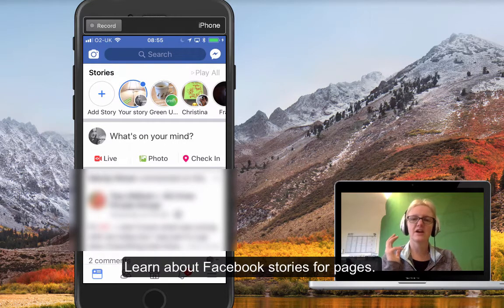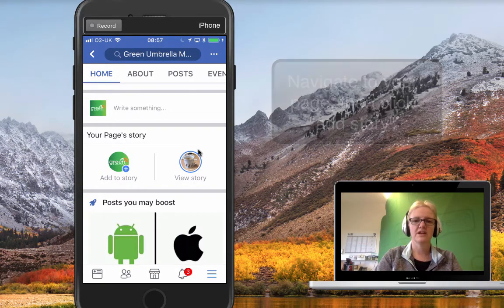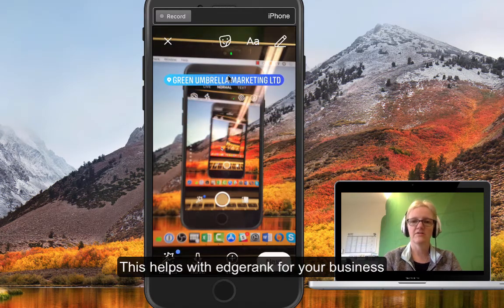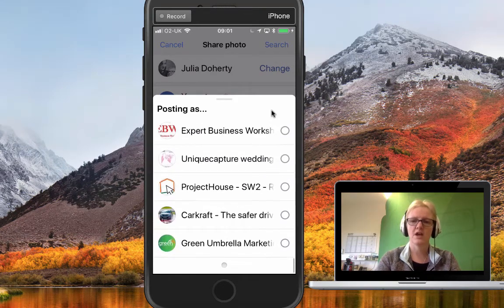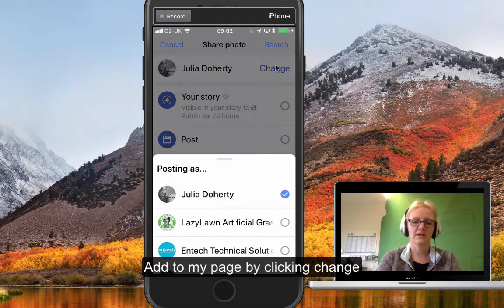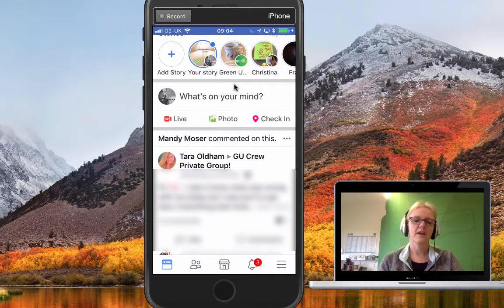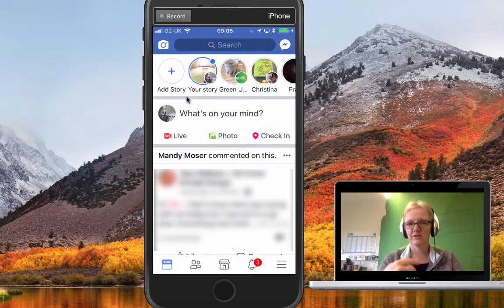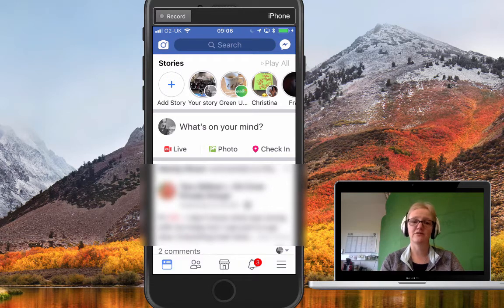Facebook Stories for Business Pages, Best Practice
In late 2017, Facebook stories were introduced to business pages.  In this video, Julia talks through:-

1. Two ways to access the feature on your business page
2. Some of the filters to use on your stories
3. What is the best practice for uploading stories
4. How many stories should you upload a day
5. A reminder that they vanish within 24 hours, so also upload to your timeline if relevant.
6. Ideas of the types of stories that you may want to consider.